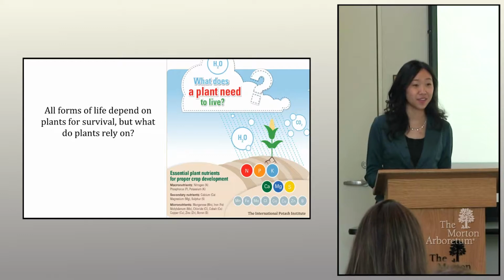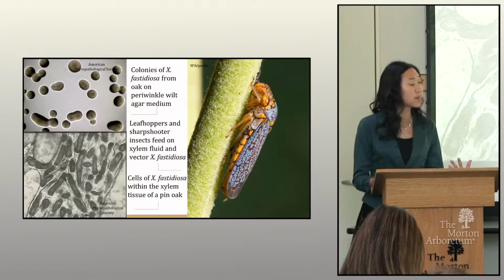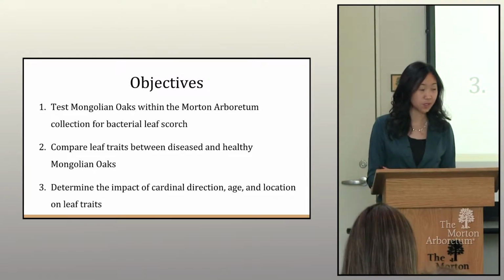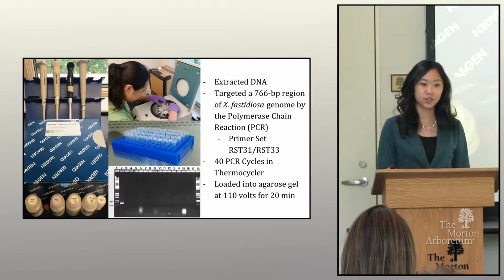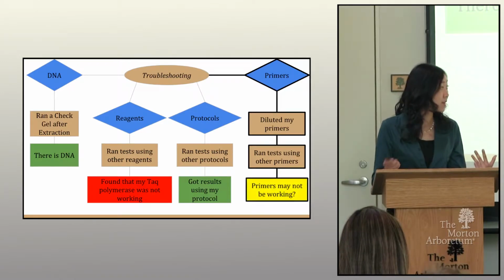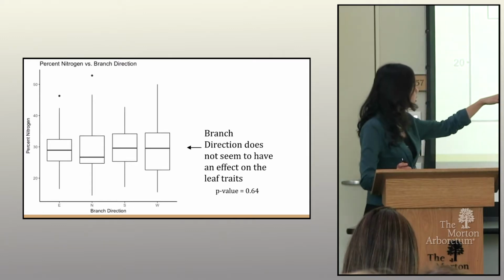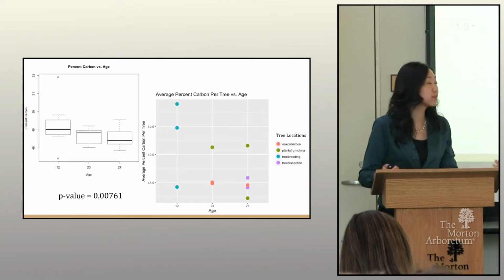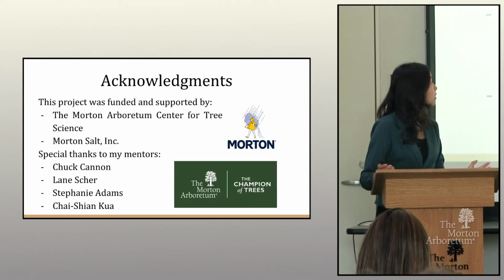2017 Undergraduate Research Symposium: Alyssa Gao